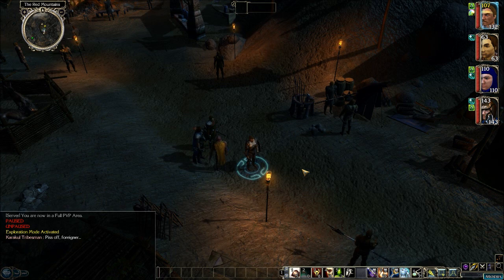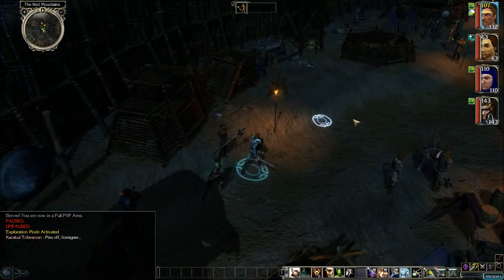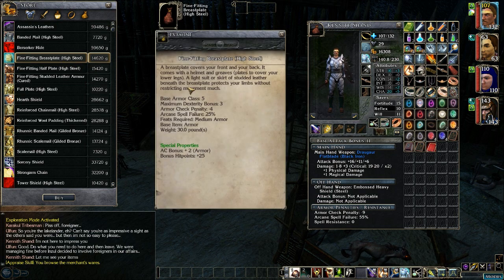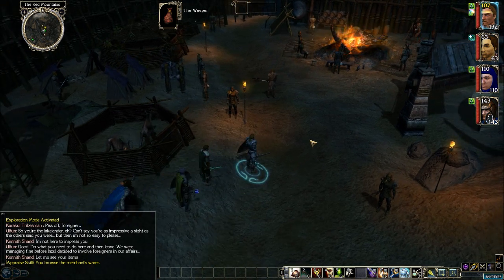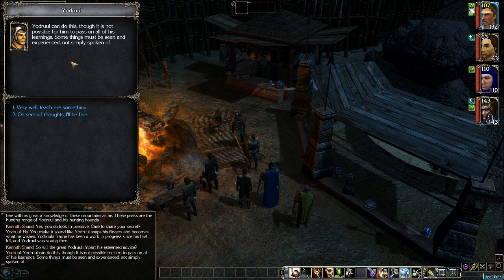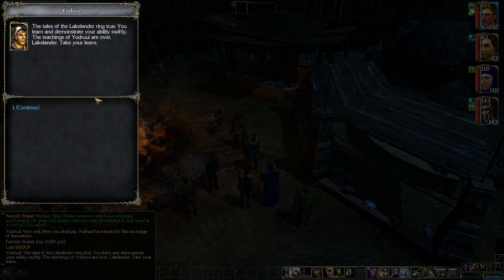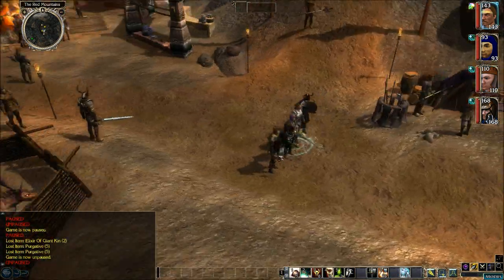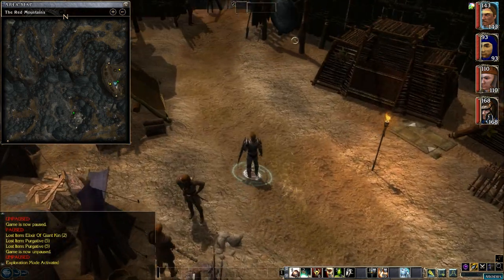[33] Neverwinter Nights 2 - UTT: The Indanthrine Prince mod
After spending lots of gold on purchasing some new equipment we continue looking into the missing sentries for Jamot. Our quest leads us to a cave south of the camp.

A Neverwinter Nights 2 adventure using the Indanthrine Prince campaign mod. .

NWN2 is a PC role-paying game (rpg) based in the Forgotten Realms of the Dungeons and Dragons (D&D) universe.